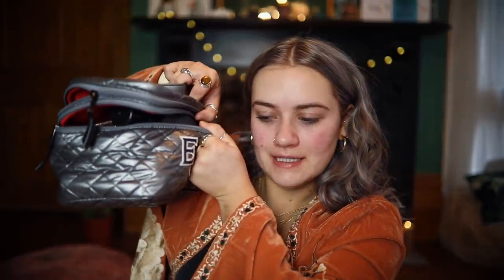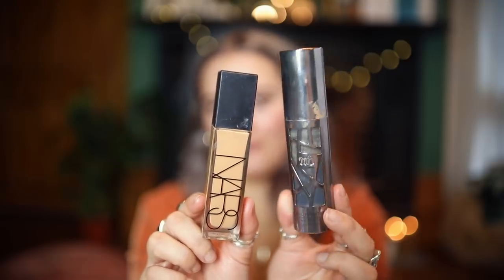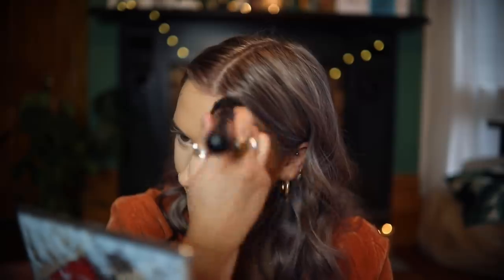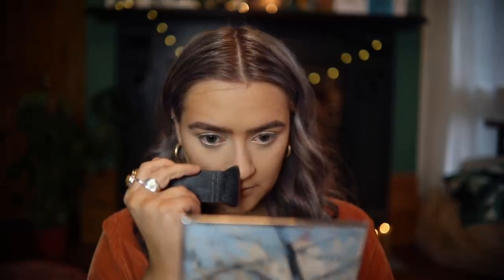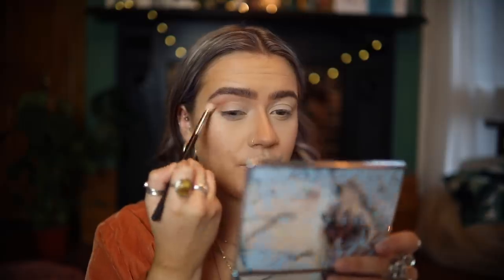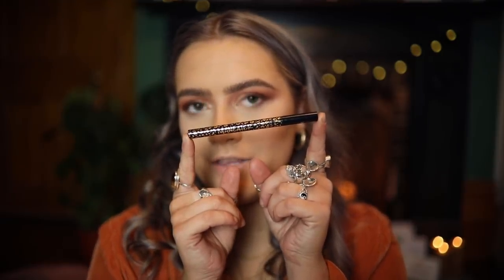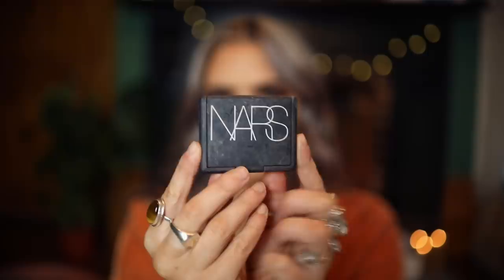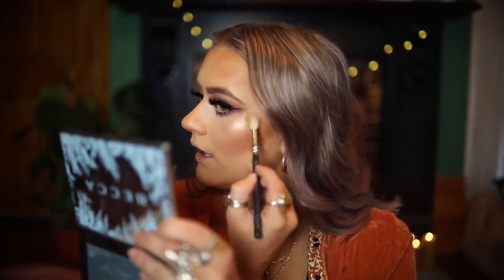FULL FACE OF MY FAVOURITE PRODUCTS FROM 2018 | EmmasRectangle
Hey guys! I know this is outrageously late, but I thought you would enjoy this anyway! Everything used in this video is linked down below! Apologies again for the lighting and sound, it's better in my next videos I promise!

OPTIMUS TALENT / FAO EMMA'S RECTANGLE
LONDON
NW26 9NA

Channel design done by the amazing Cat Byrne. If you are in need of a website, blog or social media re-design I highly recommend her!

Too Faced born this way sculpting concealer in 'Chestnut', 'Golden beige' & 'Almond'

Maybelline 'Driver'